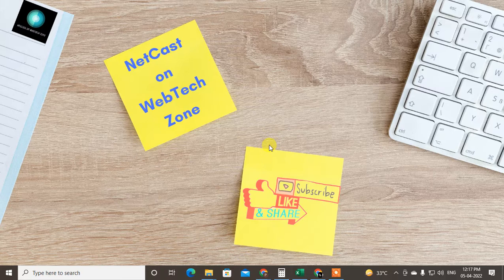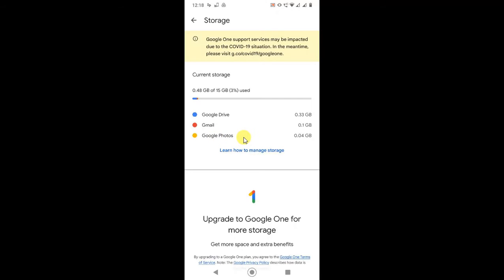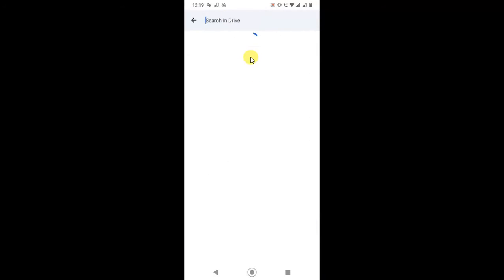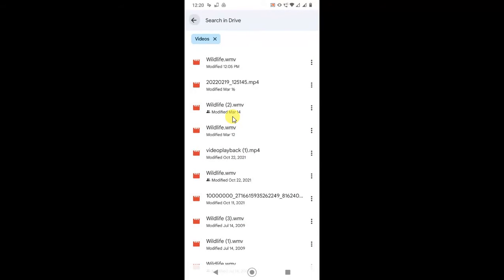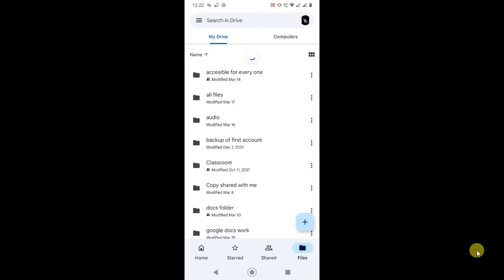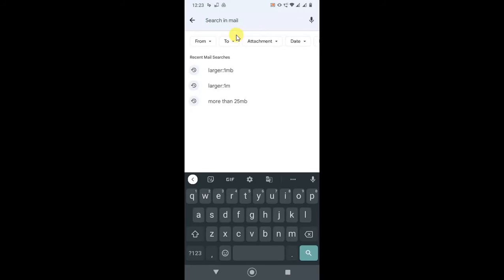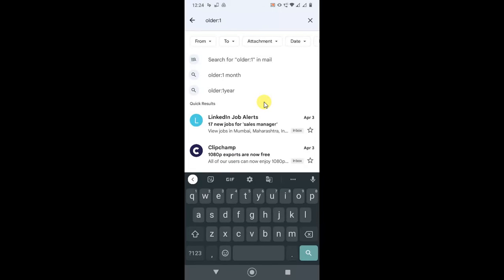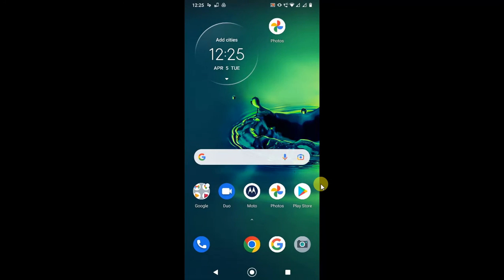How to Clear Google Drive Storage || Google Drive Storage Full Problem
This video tutorial will learn, if how to clear google drive storage. then you have to clear google drive unwanted files, delete files from google photos files and delete emails from your Gmail account so you can free space on google drive.